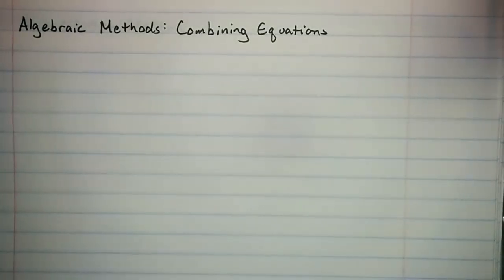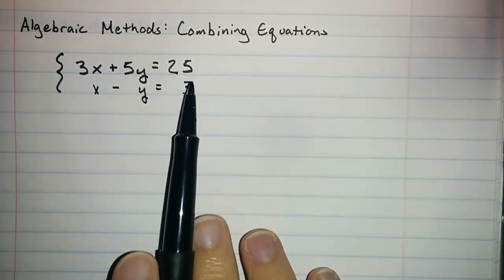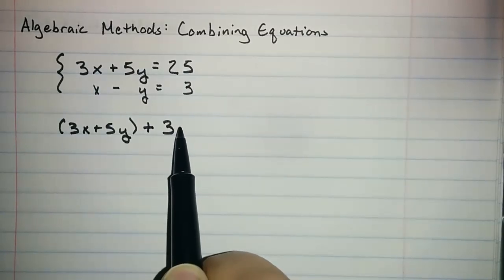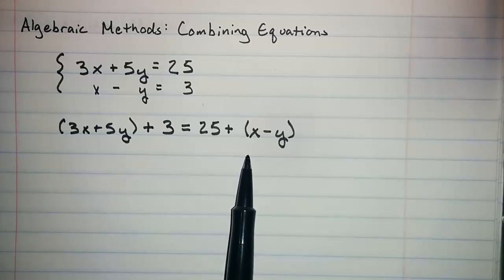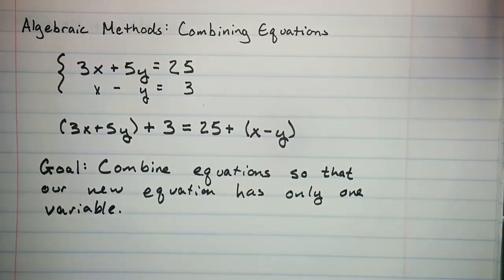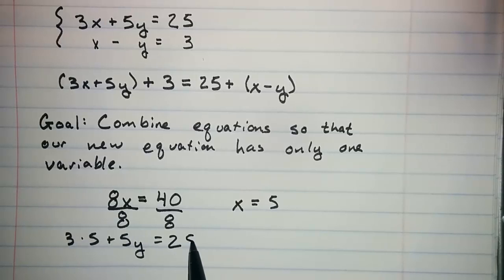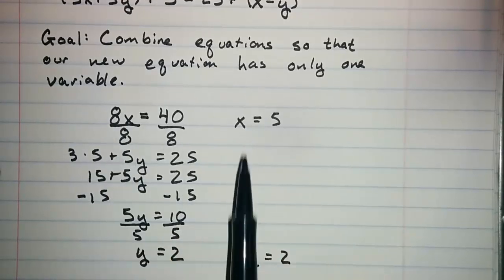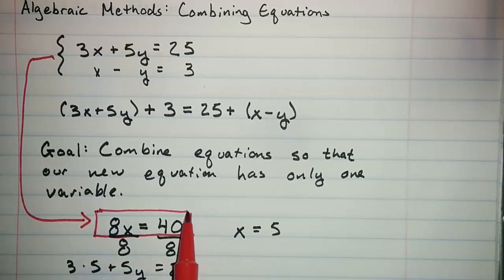0.3.1 - Algebraic Methods: Combining Equations